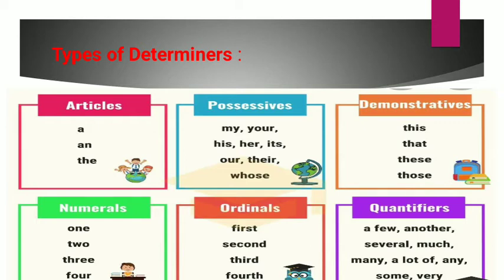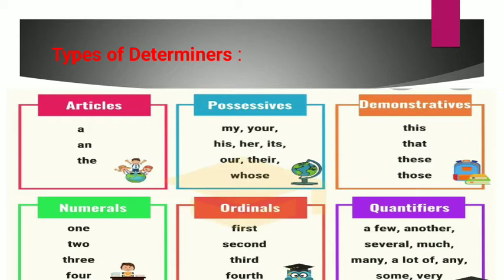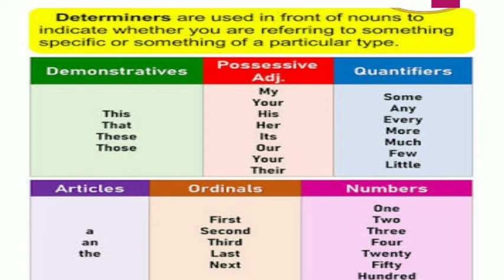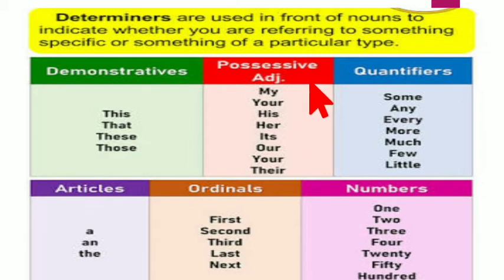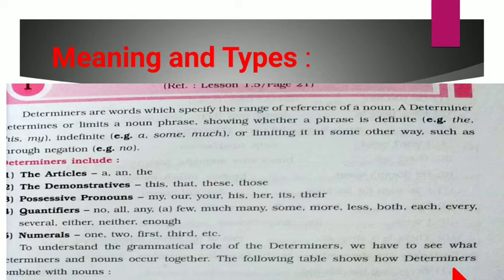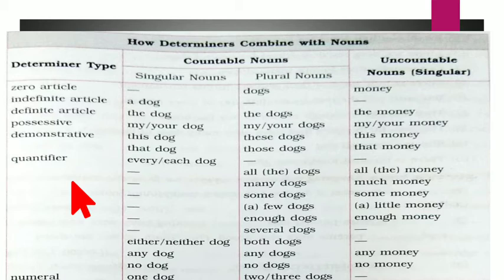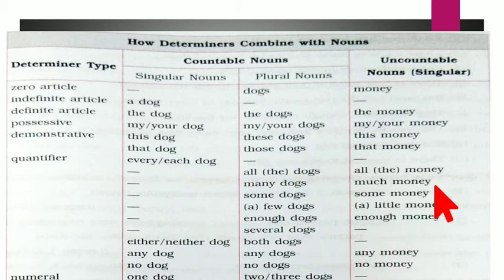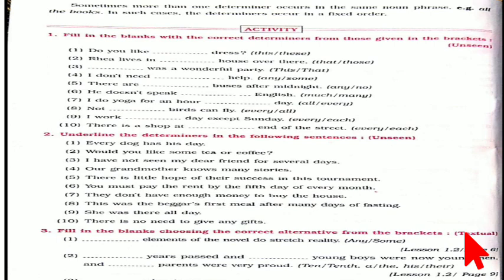English Grammar Topic Determiners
Explanation Grammar Topic Determiners